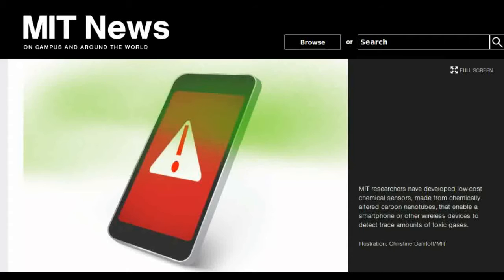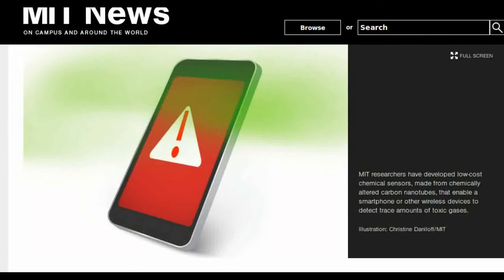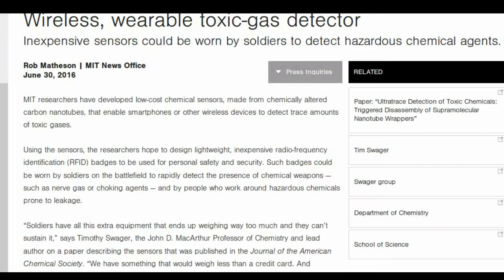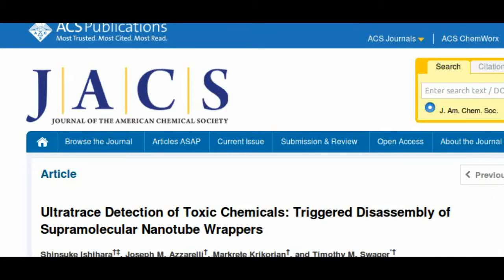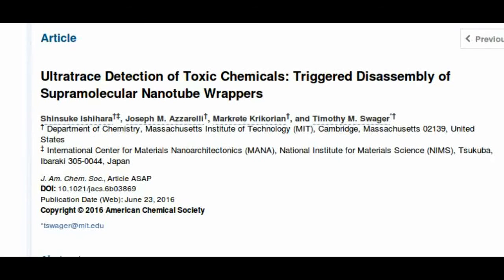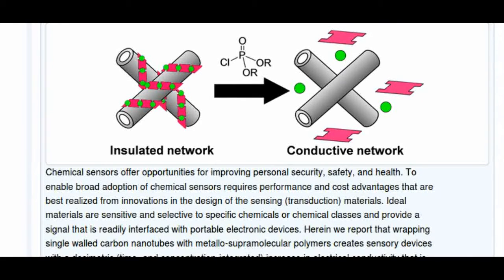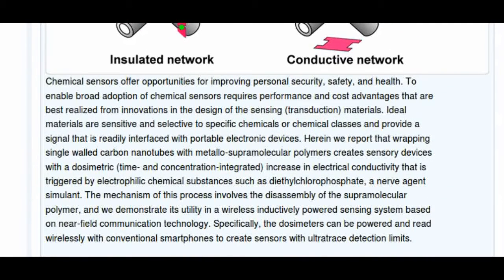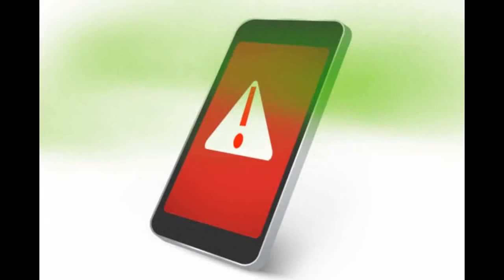Wireless, Wearable Toxic-Gas Detector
MIT researchers have developed low-cost chemical sensors, made from chemically altered carbon nanotubes, that enable smartphones or other wireless devices to detect trace amounts of toxic gases.

Using the sensors, the researchers hope to design lightweight, inexpensive radio-frequency identification (RFID) badges to be used for personal safety and security. Such badges could be worn by soldiers on the battlefield to rapidly detect the presence of chemical weapons — such as nerve gas or choking agents — and by people who work around hazardous chemicals prone to leakage.

The sensor is a circuit loaded with carbon nanotubes, which are normally highly conductive but have been wrapped in an insulating material that keeps them in a highly resistive state. When exposed to certain toxic gases, the insulating material breaks apart, and the nanotubes become significantly more conductive. This sends a signal that’s readable by a smartphone with near-field communication (NFC) technology, which allows devices to transmit data over short distances.

The researchers report that wrapping single walled carbon nanotubes with metallo-supramolecular polymers creates sensory devices with a dosimetric increase in electrical conductivity that is triggered by electrophilic chemical substances such as diethylchlorophosphate, a nerve agent simulant. The mechanism of this process involves the disassembly of the supramolecular polymer.

The sensors are sensitive enough to detect less than 10 parts per million of target toxic gases in about five seconds. Moreover, the sensors each cost about a nickel to make; roughly 4 million can be made from about 1 gram of the carbon nanotube materials.